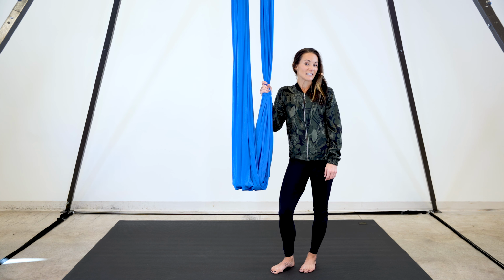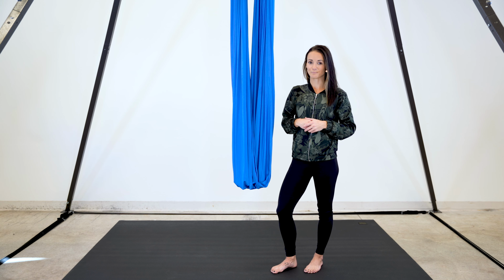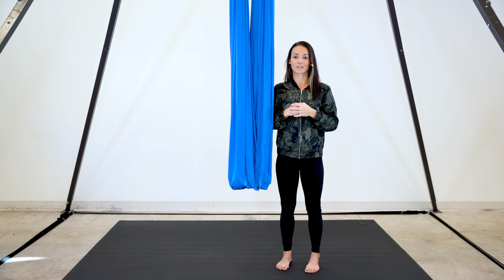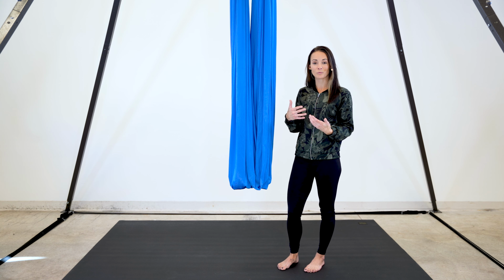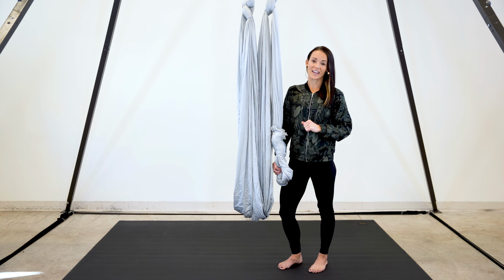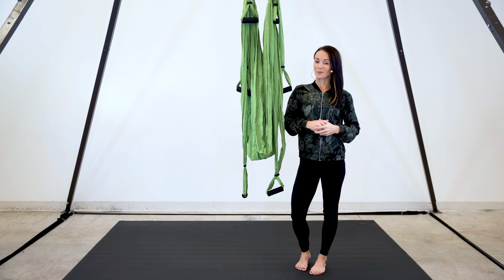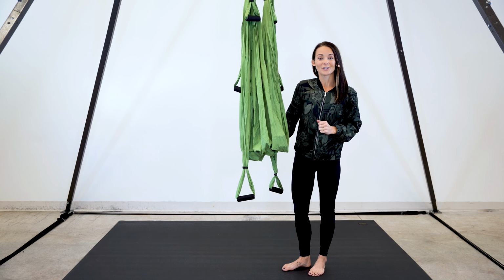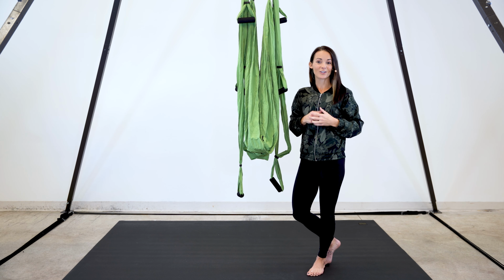Aerial Hammock & Yoga Swing Overview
If you are new to Aerial Yoga and are not sure which aerial hammock or swing is right for you this quick overview will help answer your questions!

Our pricing is simple and our platform is easy to use. We offer either a monthly subscription of $22/month or a yearly subscription of $216/year ($18/month). You will instantly receive unlimited access to hundreds of on demand beginner-advanced classes, a pose breakdown library, and a variety of carefully curated series to keep you feeling inspired and motivated on your aerial journey.